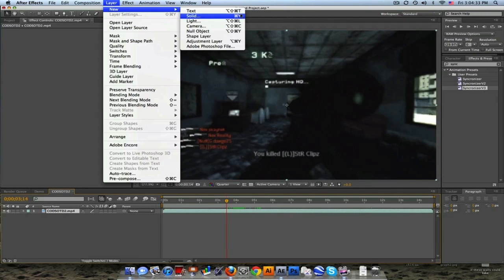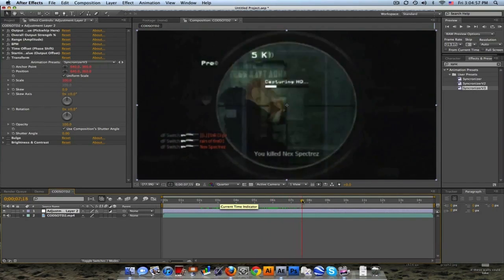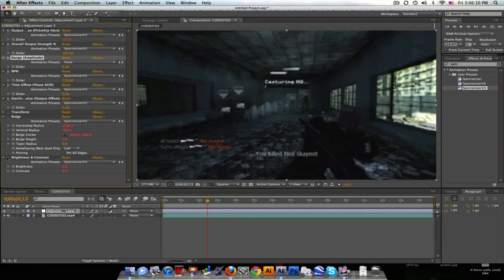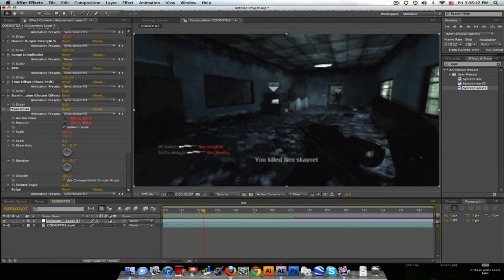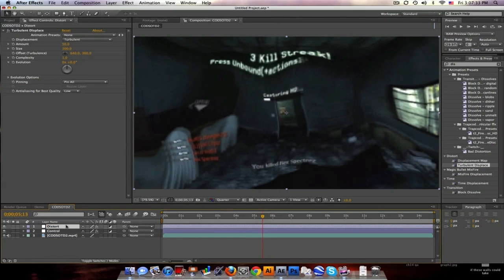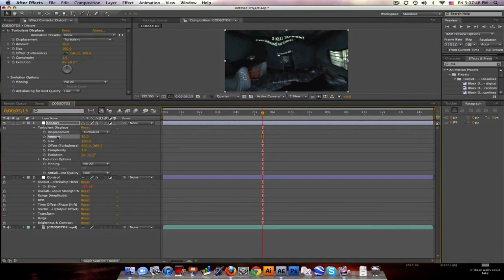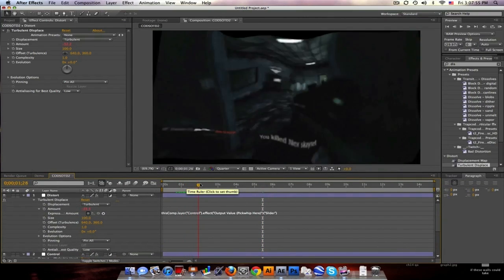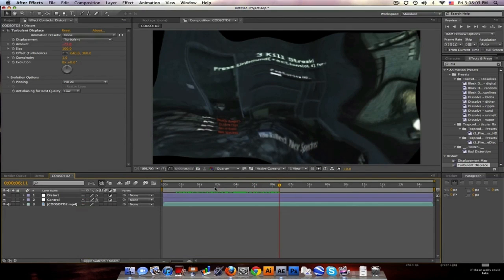After Effects Tutorial: Syncronizer V3 Plugin [PLUS DOWNLOAD]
so heres like a mini update version of my syncronizer plugin. its exactly the same except you can use the scale and whatnot that already linked up for you. if you have any questions at all, please feel free to ask.